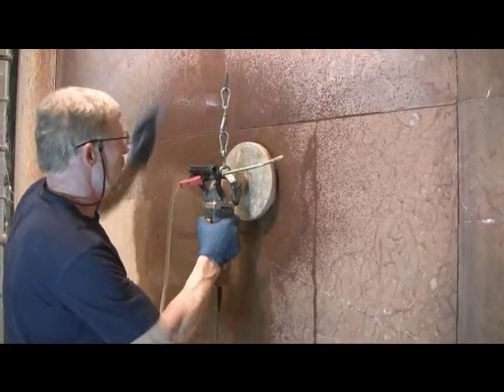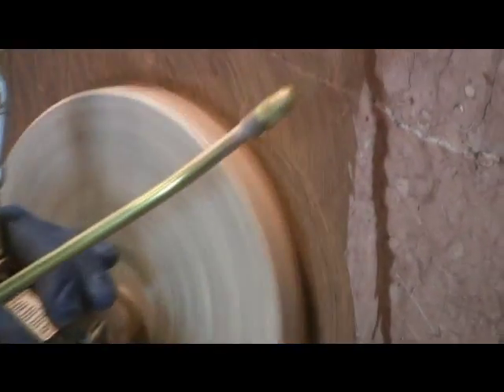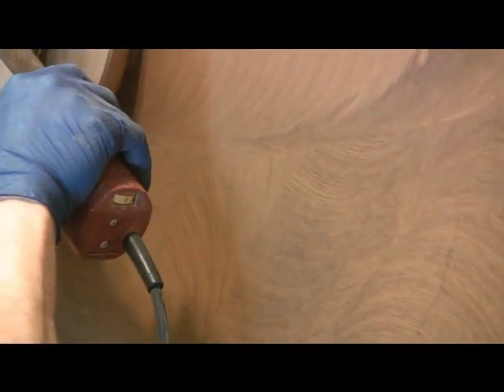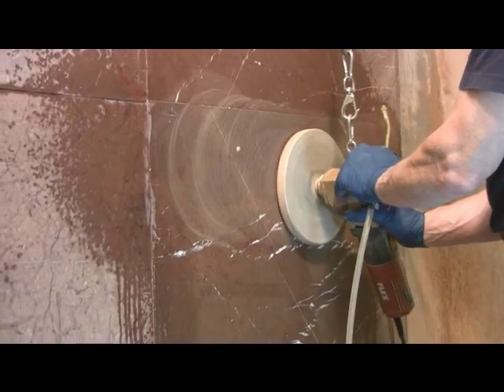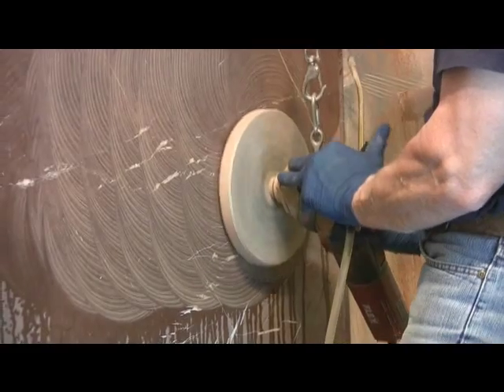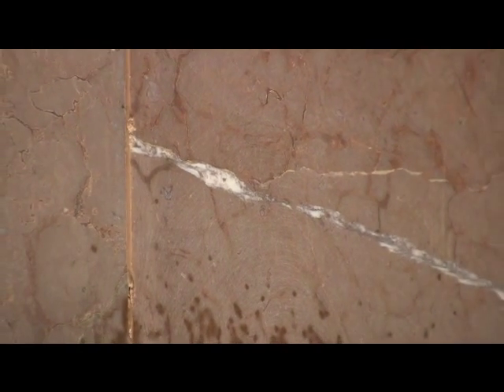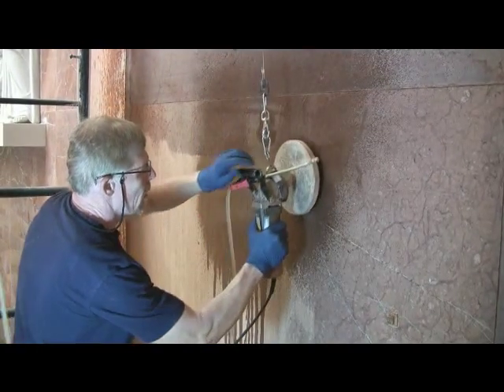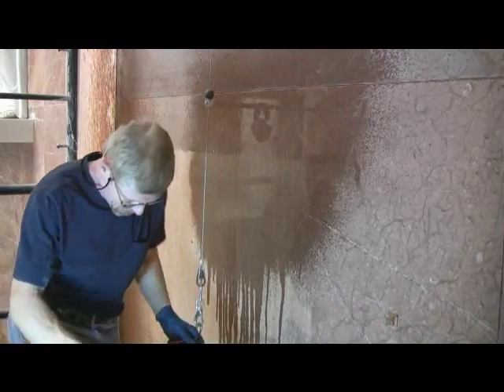Barry's Disk 1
Dirty Jobs